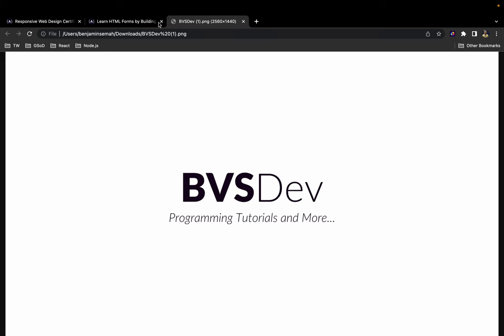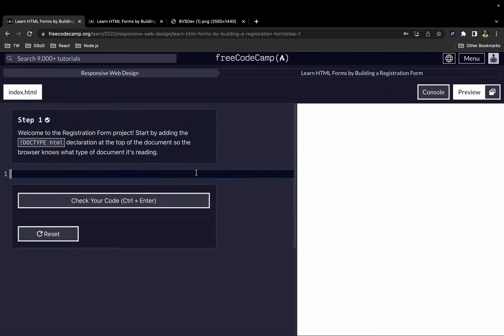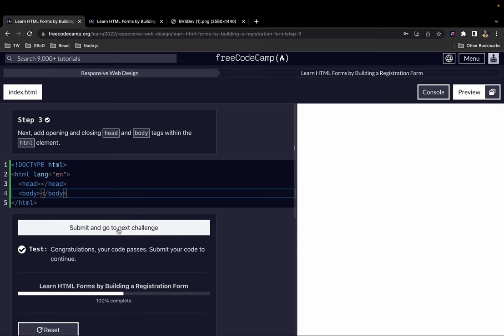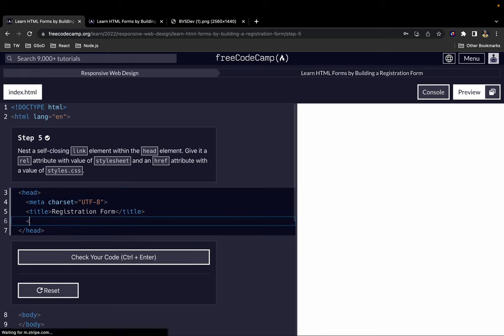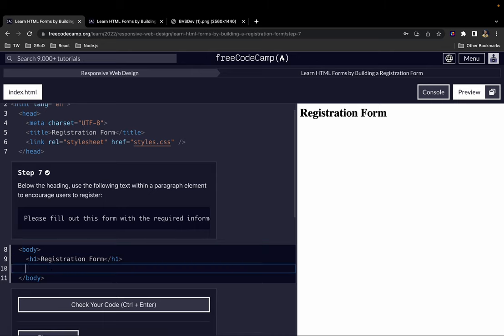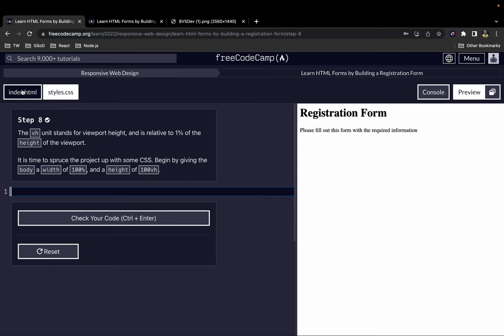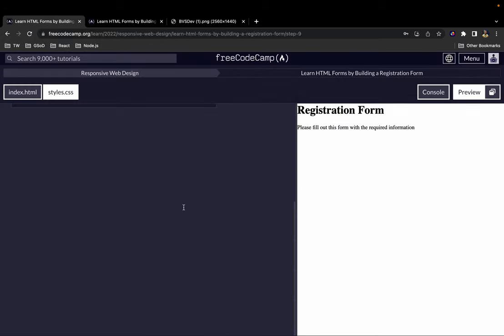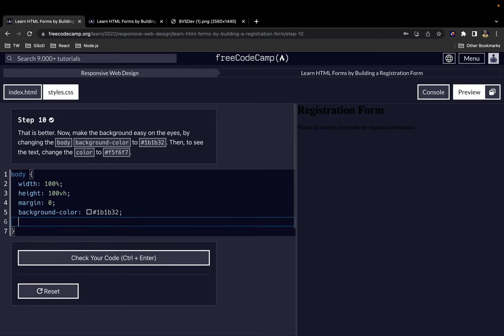FreeCodeCamp Walkthrough | Learn HTML Forms (Steps 1 - 10)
FreeCodeCamp Walkthrough | Learn HTML Forms (Steps 1 - 10) - HTML & CSS Tutorials.

Timestamps
00:00 Intro
01:22 Step 1 - DOCTYPE declaration
02:02 Step 2 - Html element
02:36 Step 3 - Head and body elements
03:23 Step 4 - Title and meta elements
04:32 Step 5 - Link stylesheet to HTML
05:27 Step 6 - Add h1 heading
06:04 Step 7 - Add paragraph text
06:57 Step 8 - Width and height properties
08:32 Step 9 - Remove default margin
10:08 Step 10 - Background color property

- Web Development
- FreeCodeCamp